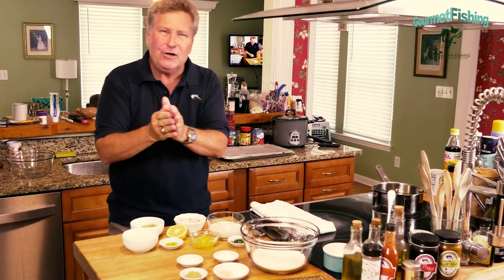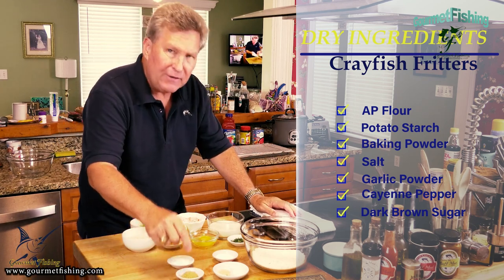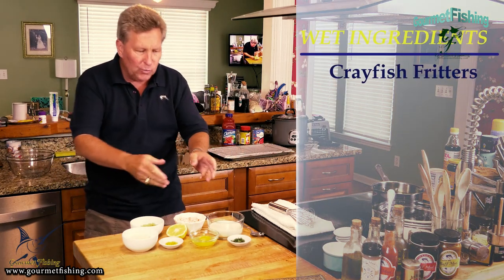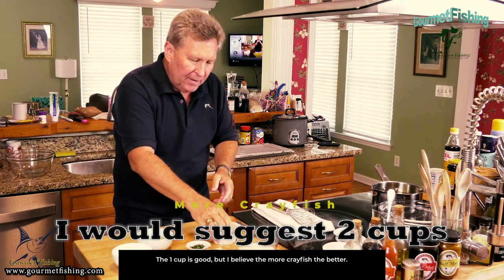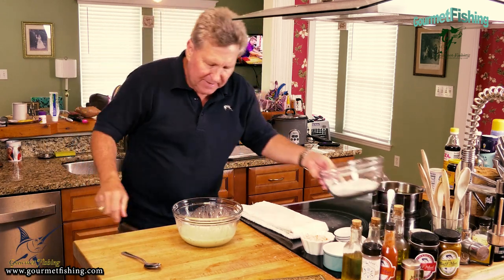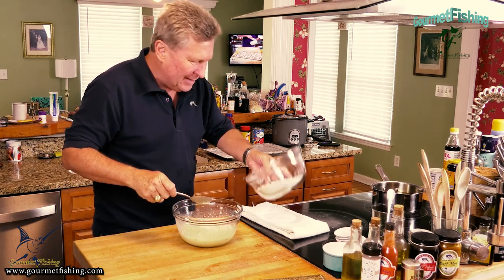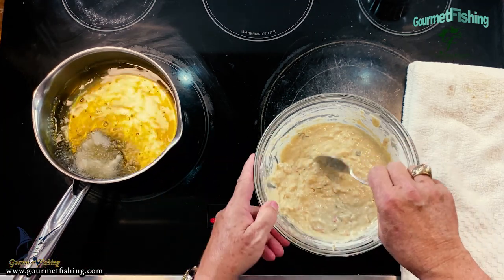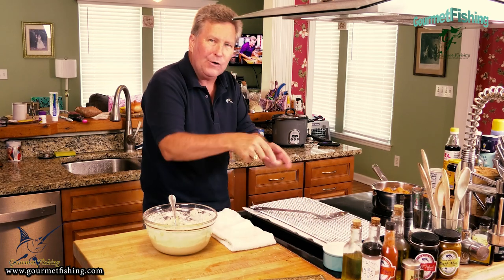Abacos Bar and Grill's Crayfish Fritters or Lobster Fritters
In today's video, Season 5, Episode 20, we'll create a batch of Bahamian Crayfish Fritters or Lobster Fritters

Download the Season 5, Episode 20-Recipe -
Abacos Bar and Grill's Crayfish Fritter

Past Season 5 Recipes
Dark Brown Sugar
Handcrafted Flour Tortilla Pan Seared Shrimp over Fettuccine and Romesco Sauce Pan